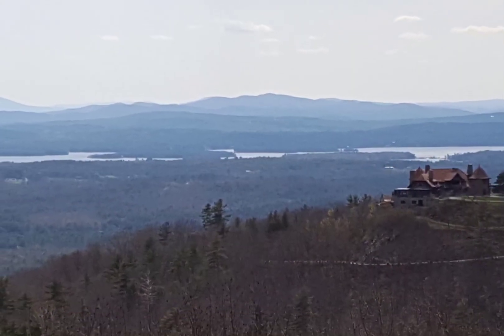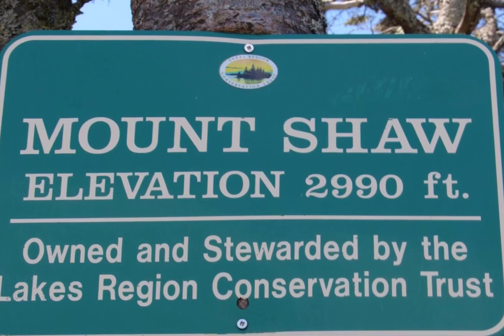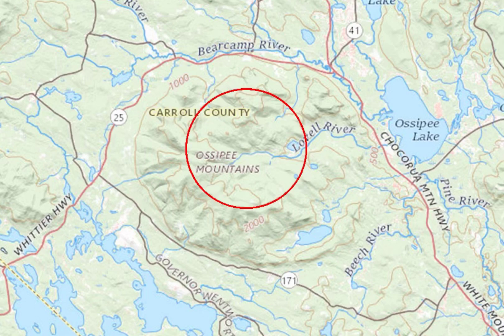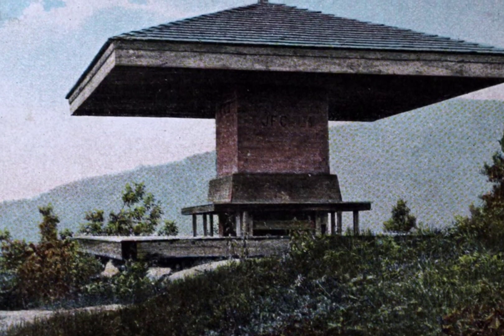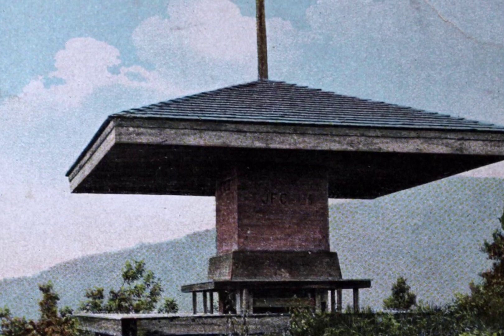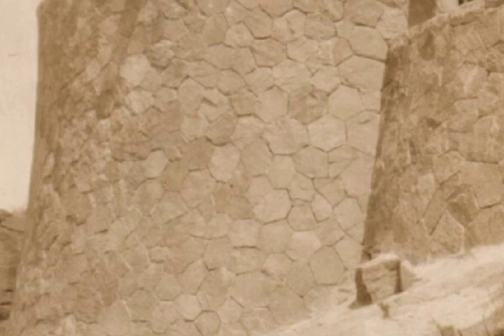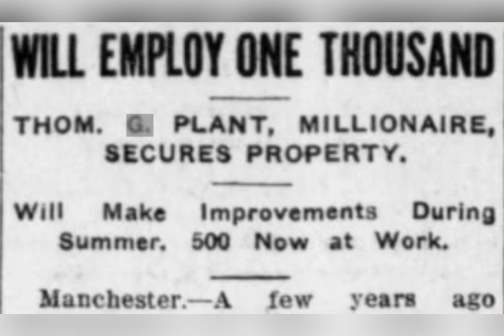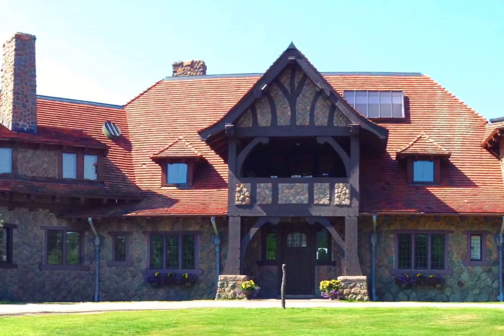Land Before Lucknow: Geology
Did you know the Lucknow mansion sits on the southern slope of an extinct volcano? Learn about the world-renowned caldera the Castle calls home, the unique geology of its "backyard", and how the Plants managed to create space for their 10,000 square-foot home on this uniquely-formed terrain.